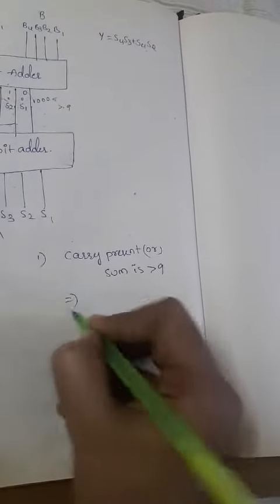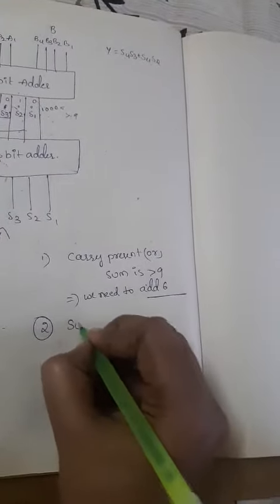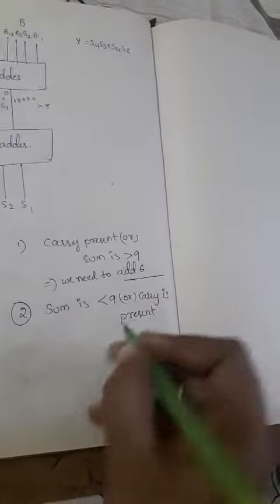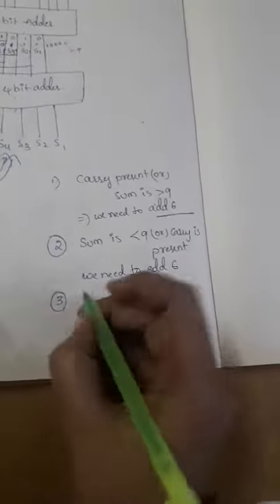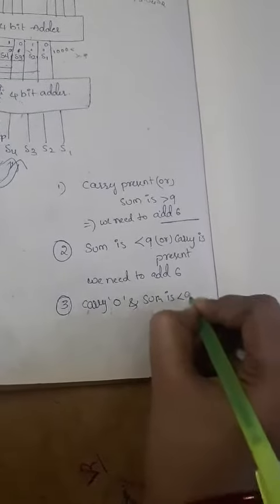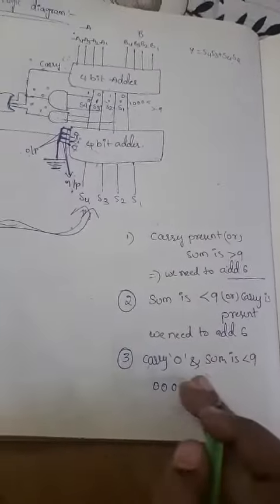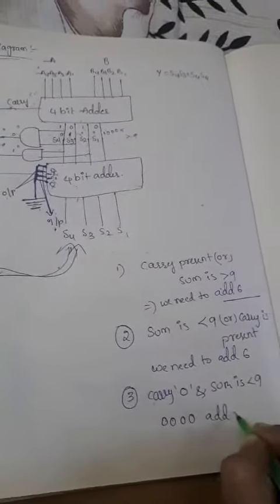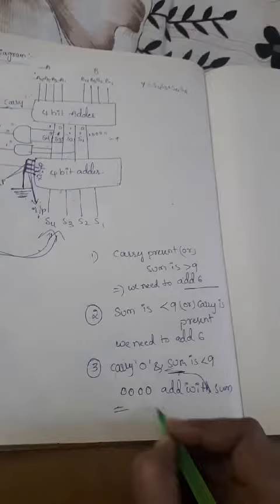decimal adder part-3